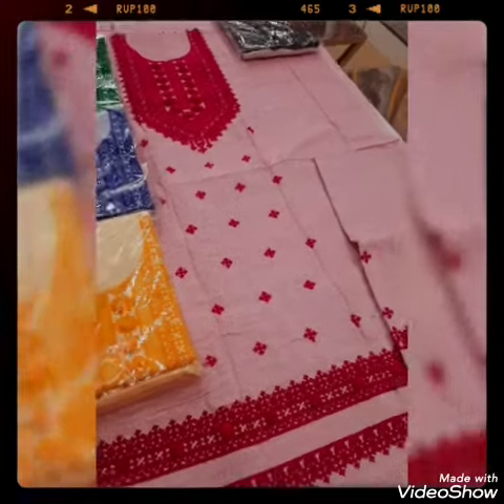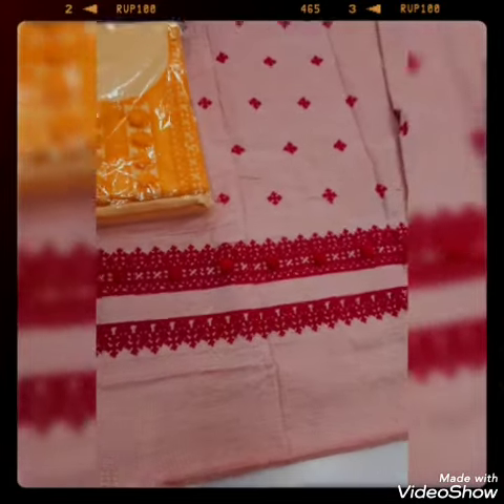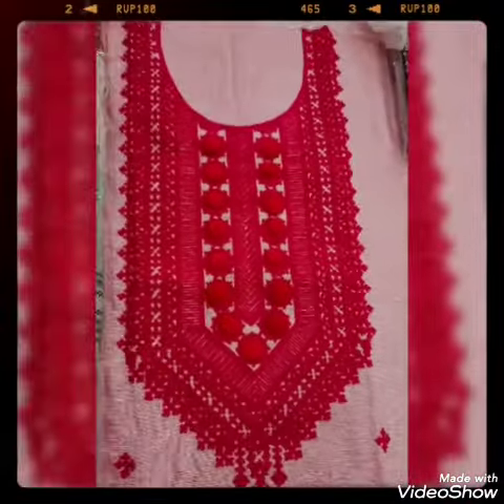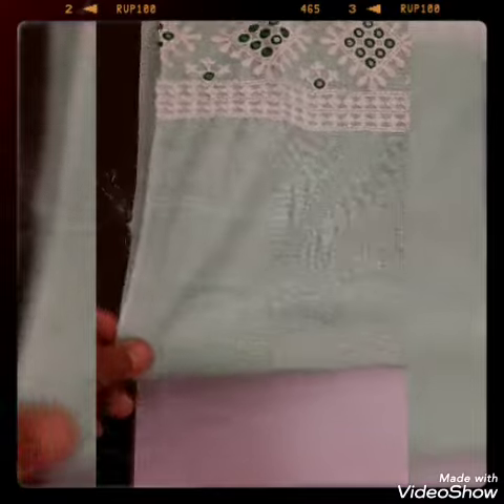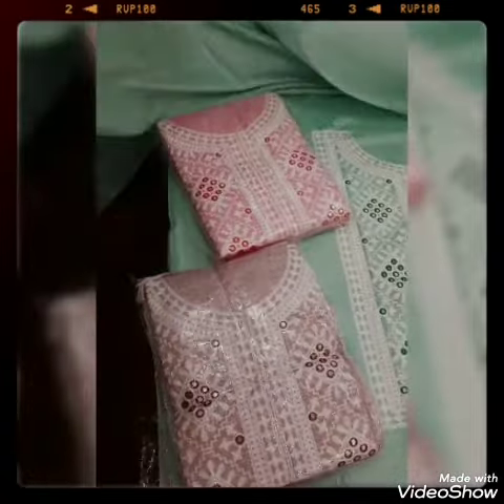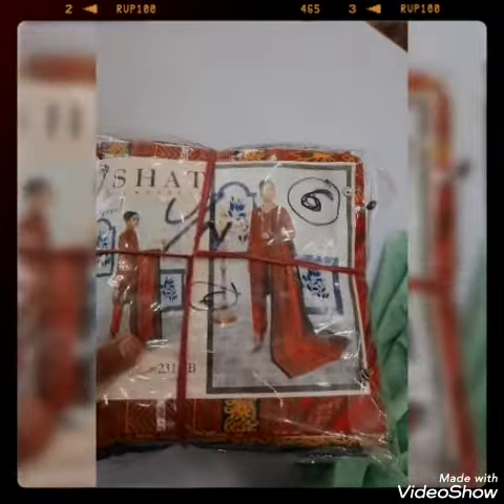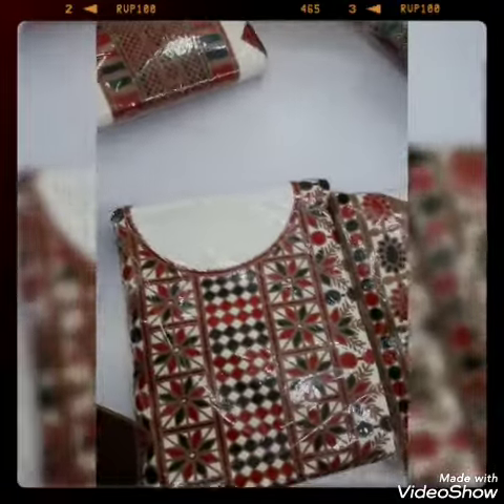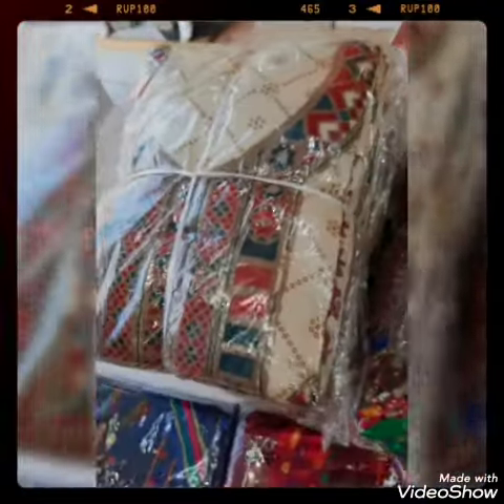yousuf cloth # winter showl suit wholesale price 1600,order now call 📞0333 3041012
Yc collection #
Retail Price 2000
🥇Yc collection 🥉
Winter showl suit
Shrit embroidered
Trouser embroidered
Showl self design
5 to 6 colour set